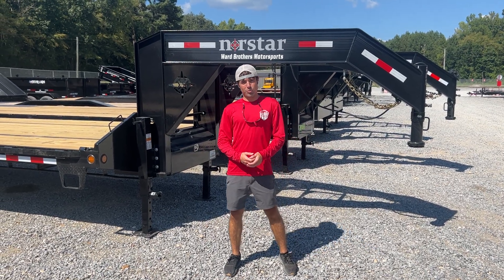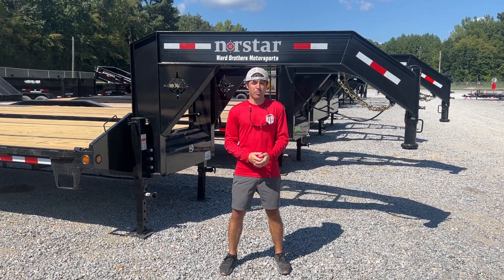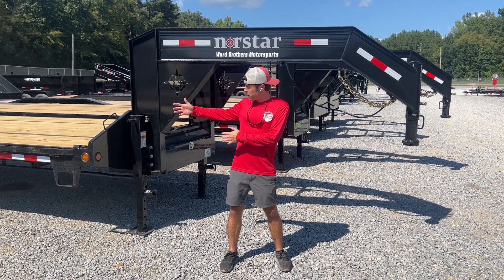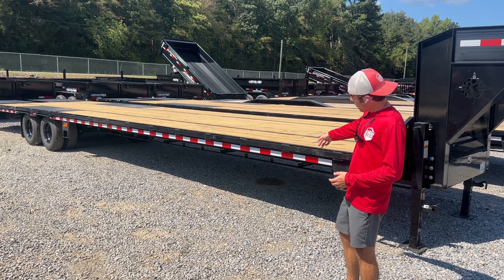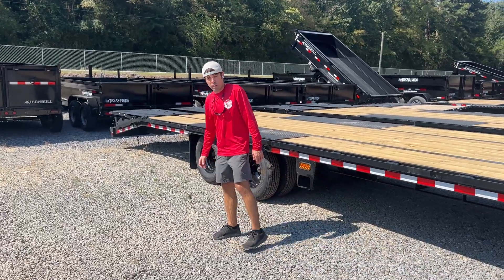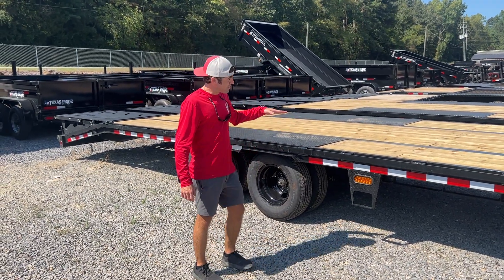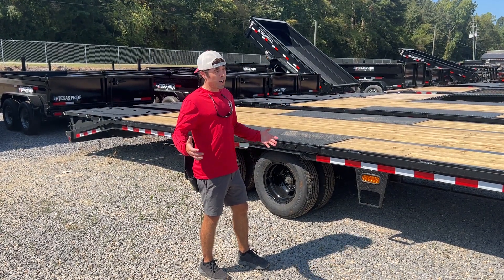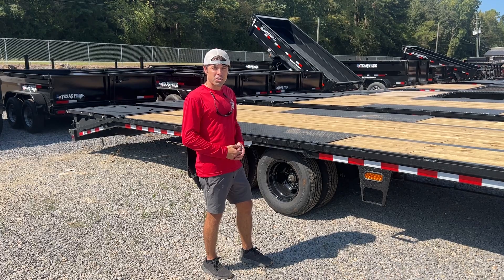Review of Norstar (by Ironbull) FXG Gooseneck 40ft Model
Norstar 40ft Gooseneck 20k